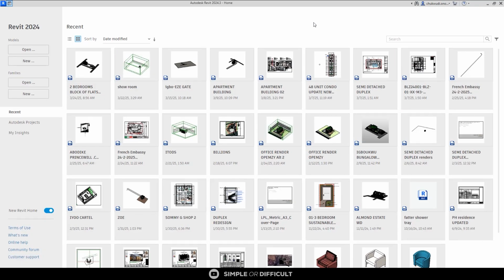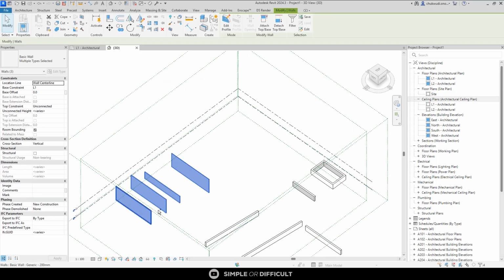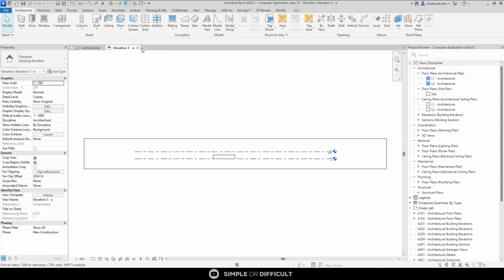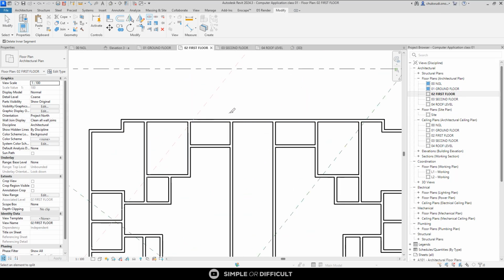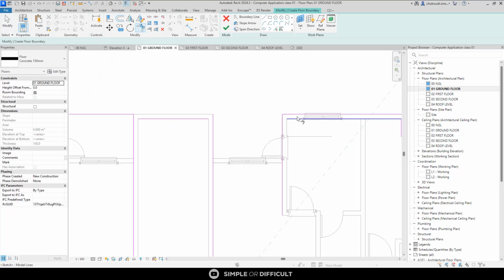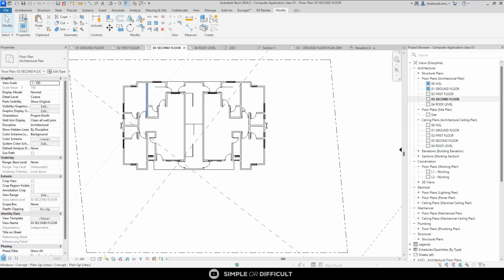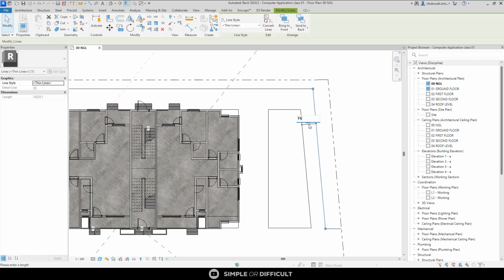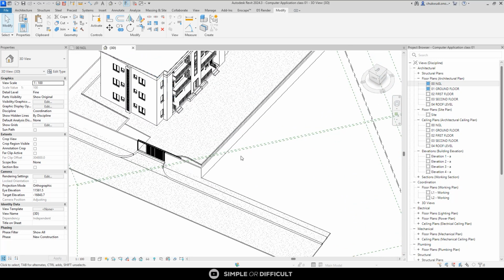Autodesk Revit Architecture 2024 Full Course (Part 01) - Modeling a Block of Flat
🚀 Want to take your Revit skills to the next level? This Autodesk Revit Full Course is designed for intermediate users looking to deepen their knowledge and become more competitive in the industry.

In Part 1 of this 3-part series, we’ll start from the ground up, covering essential conceptualization and  modeling techniques for a block of flats. This tutorial will help you master workflow efficiency, improve design accuracy, and elevate your Revit expertise.

🔹 What You’ll Learn in This Revit Tutorial:
✅ Best practices for modeling multi-unit residential buildings in Revit
✅ Structuring your workflow for projects like this
✅ Working with walls, floors, windows, and doors efficiently
✅ Tips and Tricks and the use of shortcuts to optimize Revit workflow

This course is packed with professional insights to help you work faster and smarter, making you a more skilled and competitive Revit user. Whether you’re an architect, engineer, or BIM specialist, this tutorial will sharpen your skills and boost your productivity.

CHAPTERS
00:00:00 - Introduction
00:02:45 - Revisiting the Revit User interface
00:25:10 - Revit Shortcuts
00:26:40 - Conceptualizing the Site and the Building in Autodesk Revit
00:47:57 - Modeling the Building
02:23:28 - Modeling the Site plan
02:48:12 - Outro